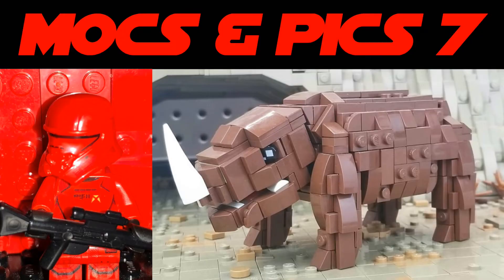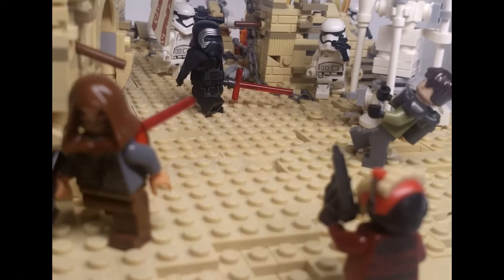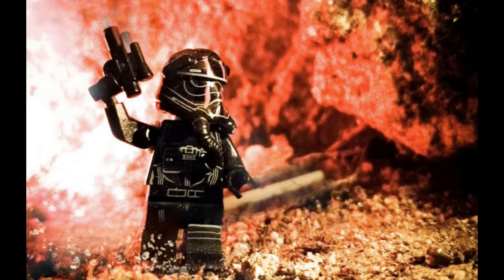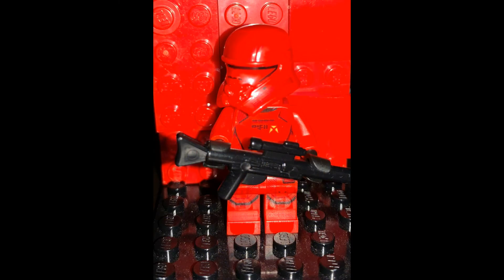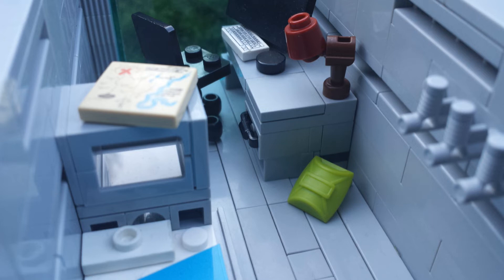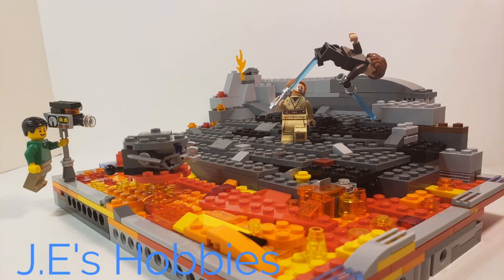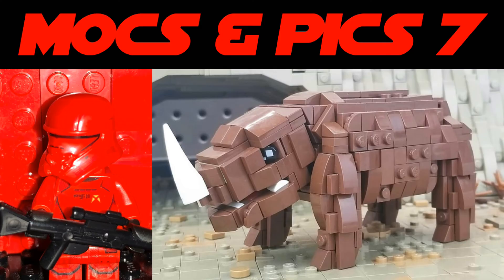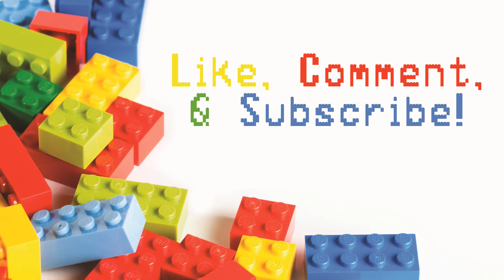THE SITH!! MOCs & Pics 7!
Once again huge thank you to my first Patron: Muffin Toes!!

ALL LEGO Star Wars Sets Currently On Sale! (least to most expensive)

My LEGO Star Wars Set Picks (least expensive to most expensive)
Mandalorian Battle Pack
Mandalorain Brick-Headz
AT-AP Walker
20th Anniversary Slave 1
Razor Crest (Pre-order)
Millenium Falcon

USPS
P.O. 627
Acton, MA 01720

Fedex/UPS
241 Arlington Street
P.O 627
Acton, MA 01720